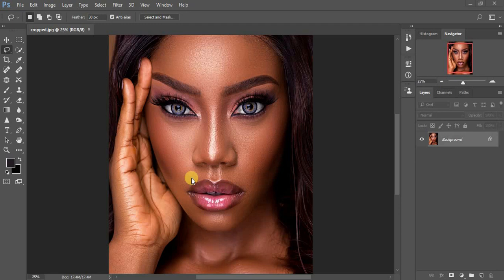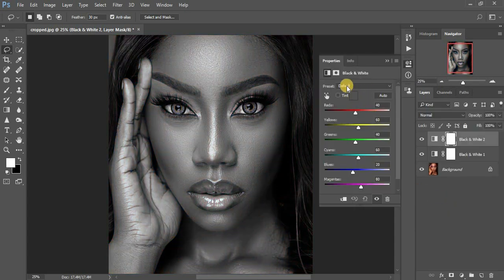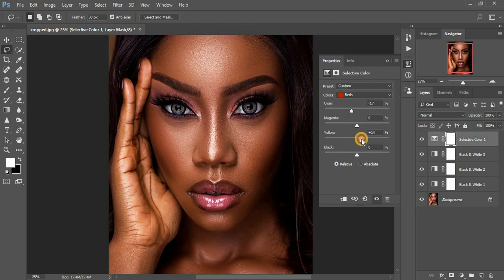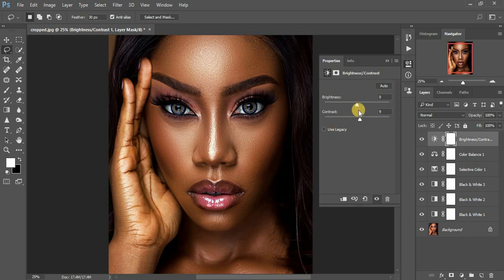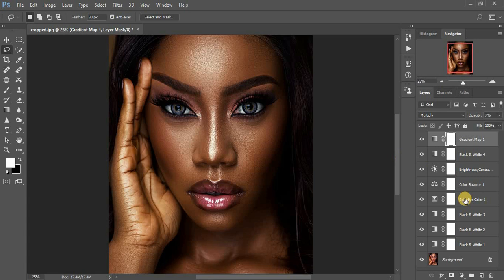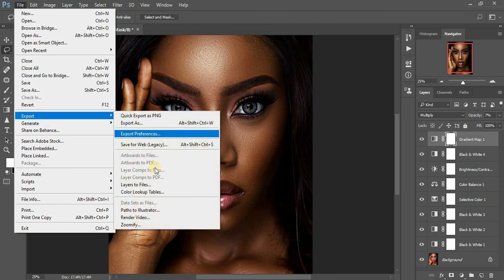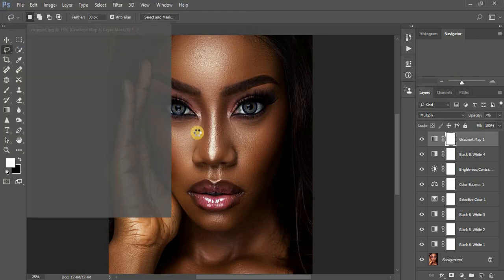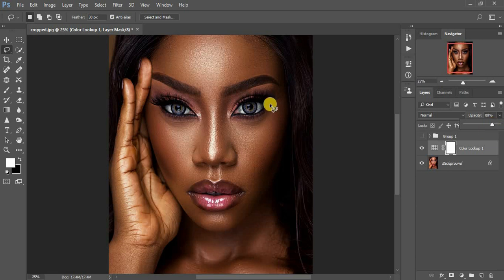How To Create LUTs For Skin Tones in Photoshop (Color Lookup Tables) | Free Melanin Skin Tone LUT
Learn how to create your own skin tone LUTs in Photoshop in order to speed up and customize your color grading process and save Time.

This can also enable you as a photographer or retoucher have uniform skin tones in all your portraits and also make you uniform and Unique.